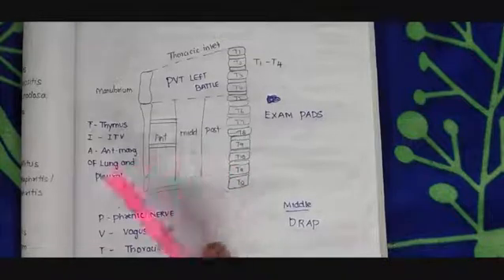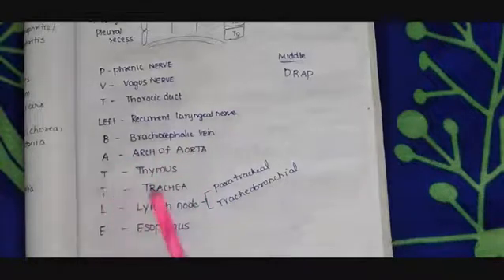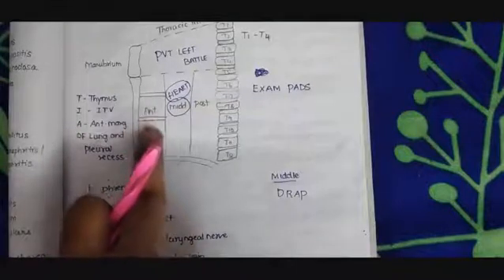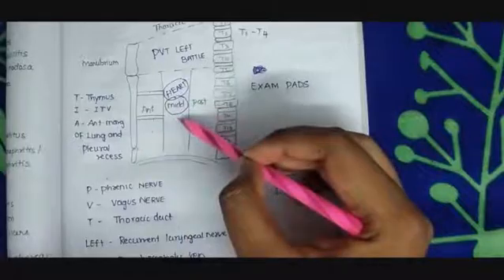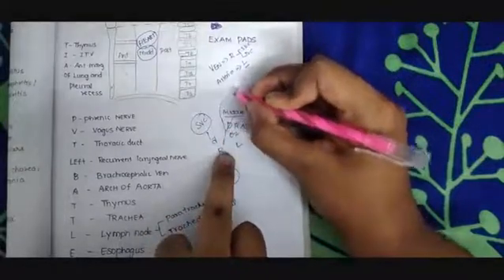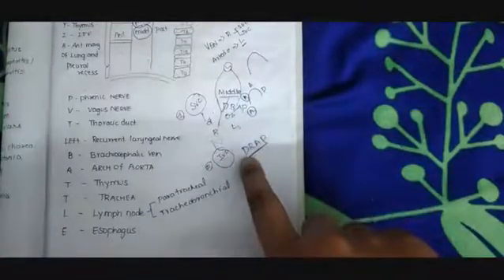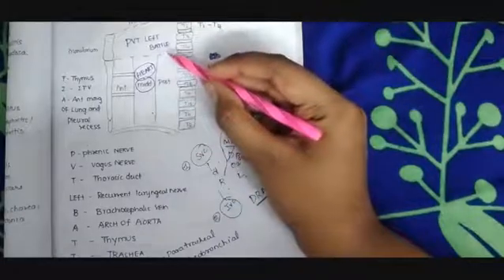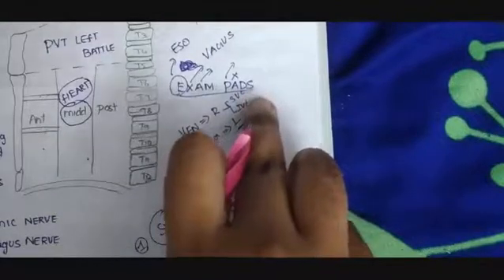mediastinum made easy with mnemonic